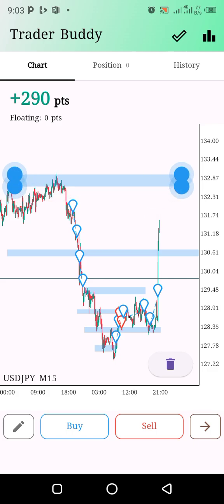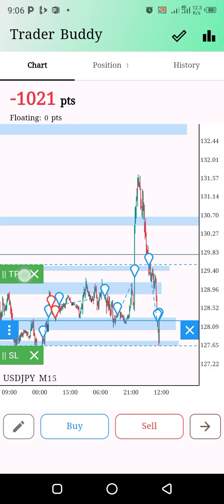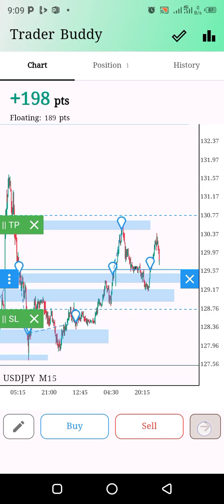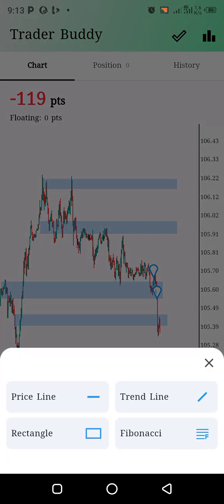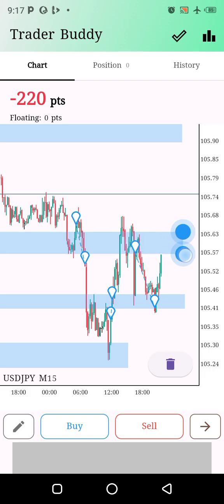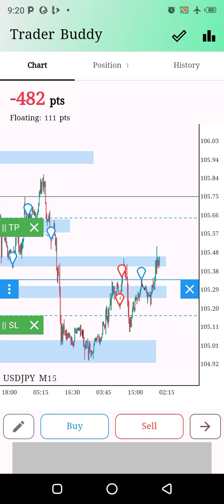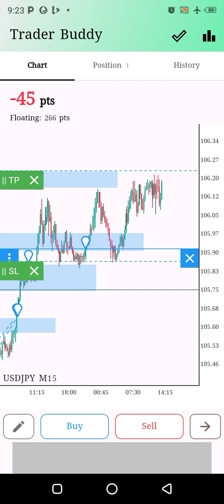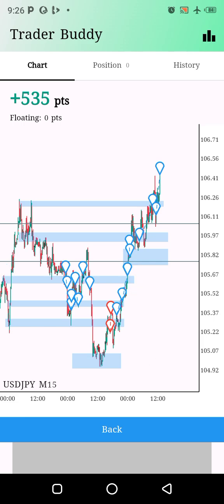How I backtest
back testing USD JPY